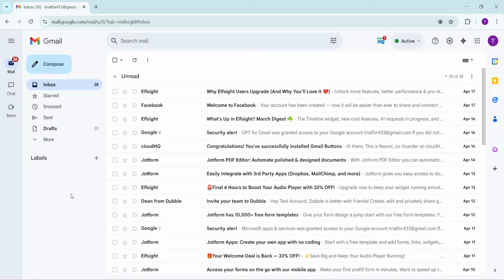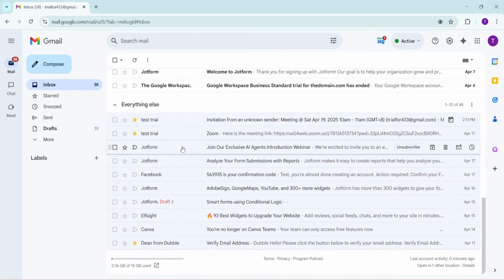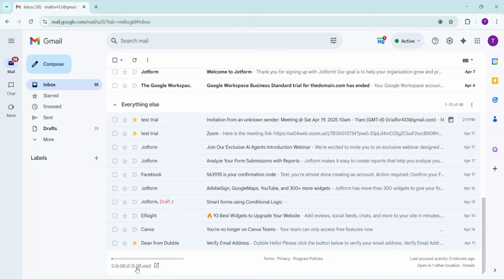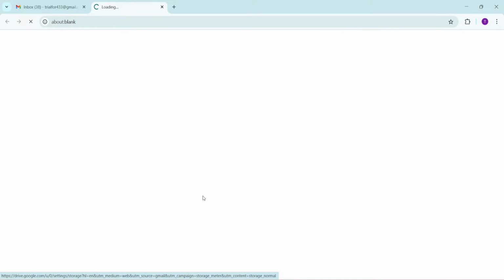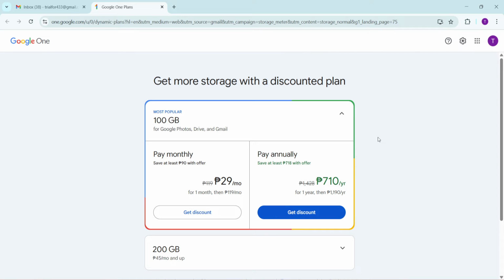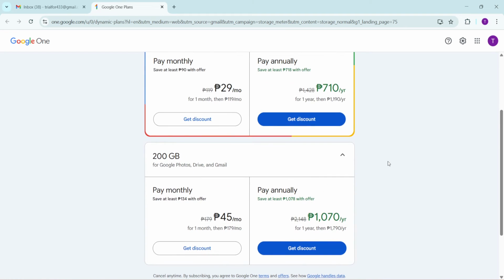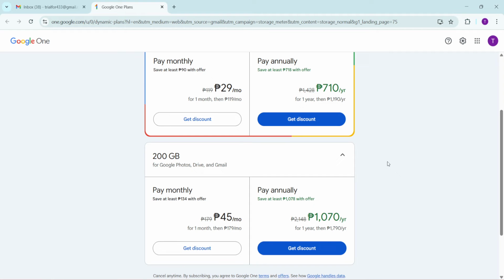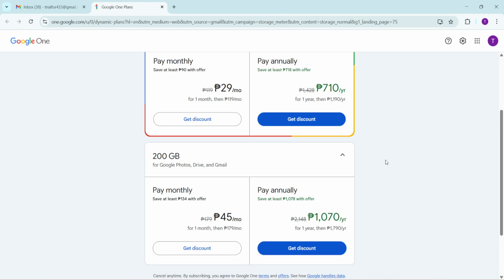How to Upgrade Your Gmail or Gsuite Storage (Full 2025 Guide)